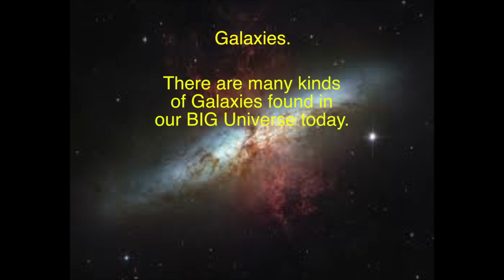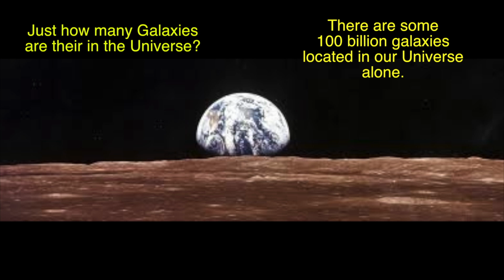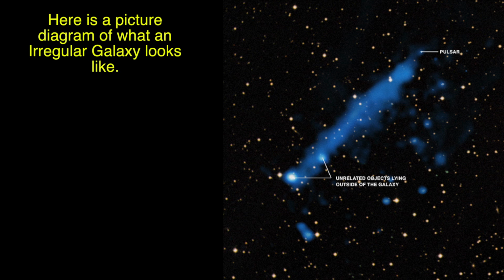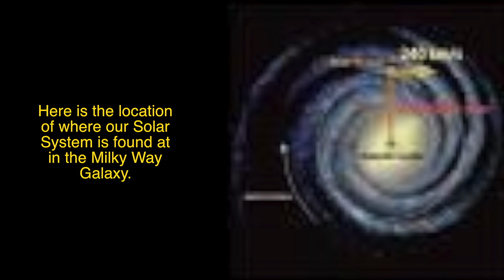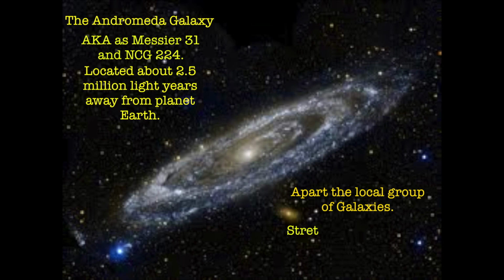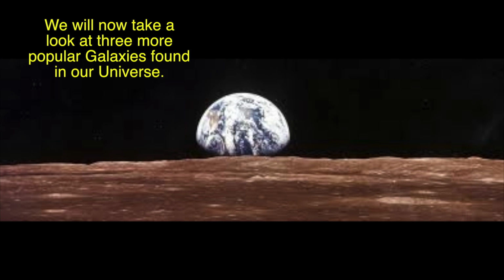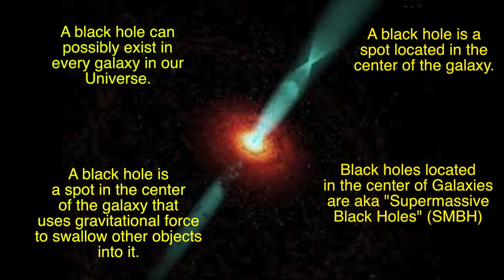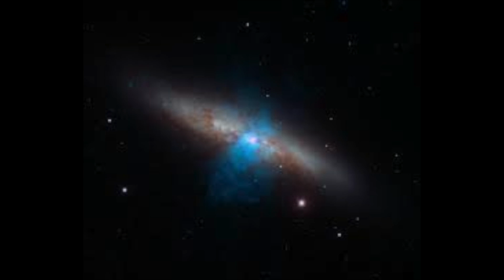Galaxies amd Beyond Ours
One more show about Beyond Our Galaxy.